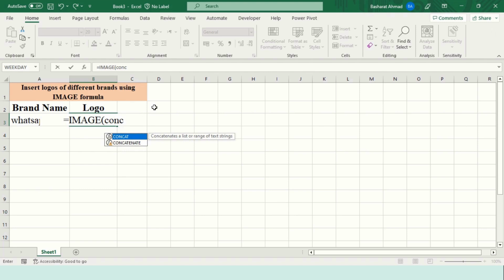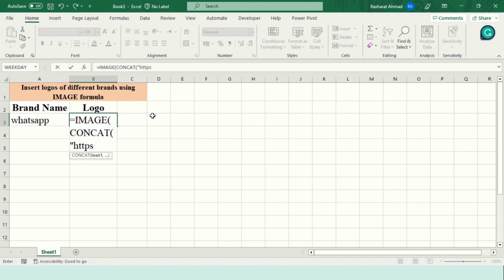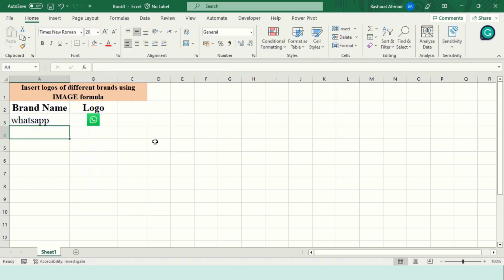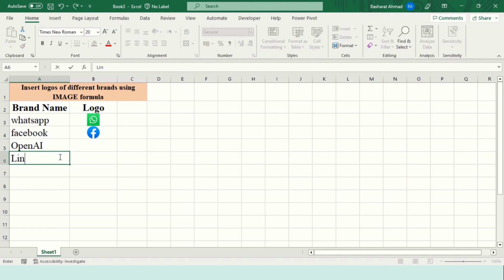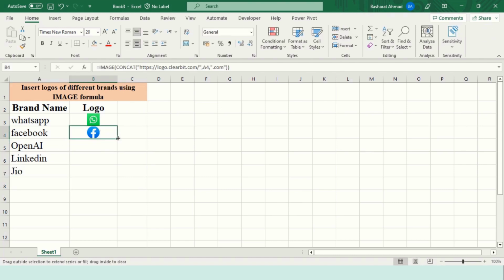How to insert logos of different BRANDS in Excel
Formula to insert logos of Different Brands in excel.